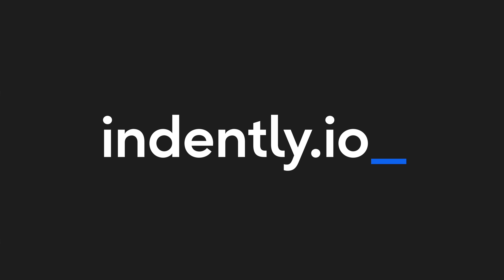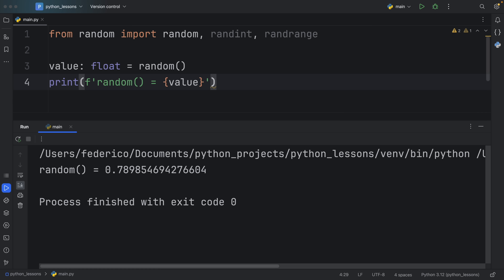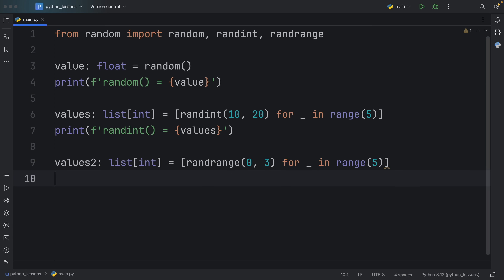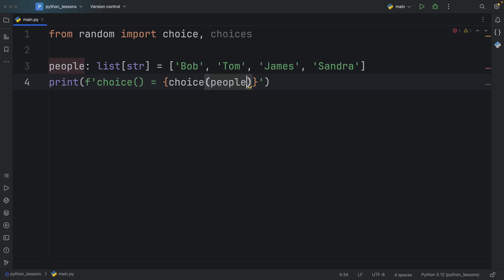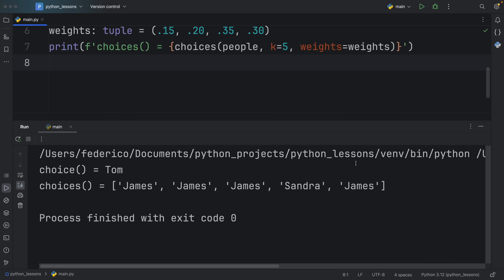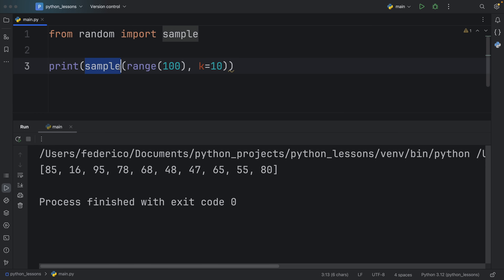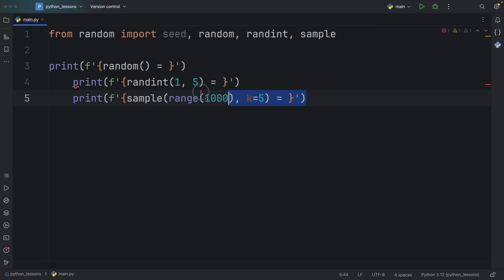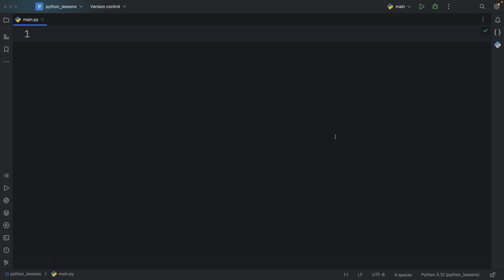5 Random Useful Python Functions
In this video we're going to be learning about 5 random useful Python functions (+ 3 bonus). These literally come from the built-in "random" module.

00:00 Learning Python made simple
00:05 Intro
00:14 Function #1
00:54 Function #2
04:35 Function #3
07:11 Function #4
10:04 Function #5
12:19 Your thoughts